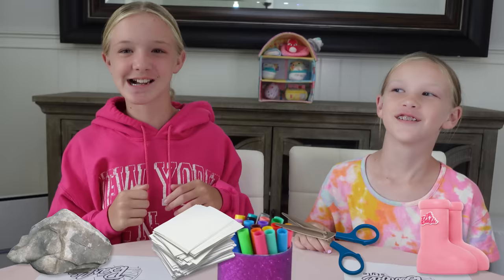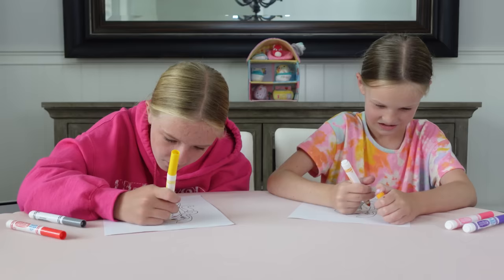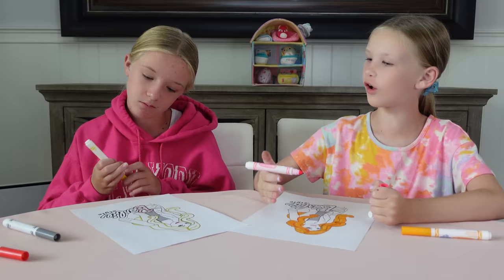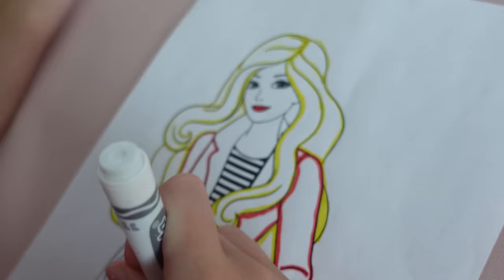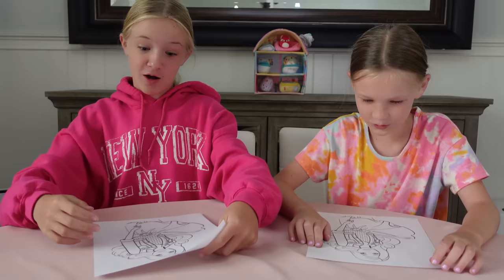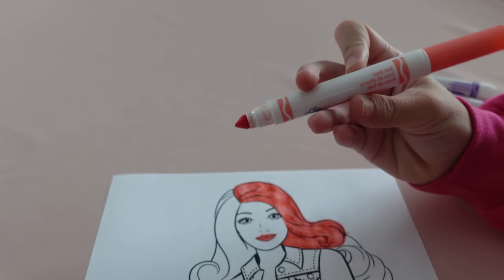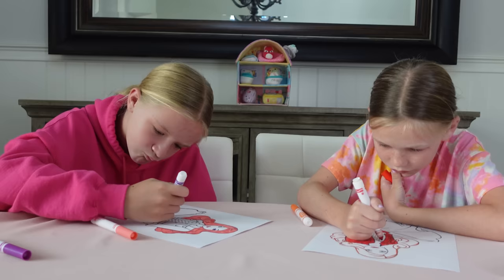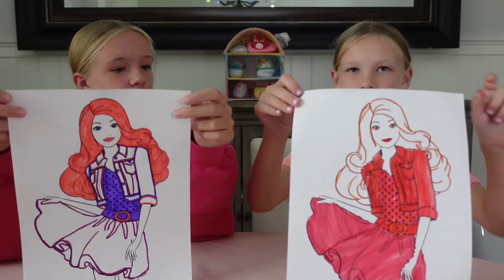3 Marker Barbie Challenge!!!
3 Marker Barbie Challenge!!! We haven't seen the new Barbie movie yet but these girls wanted to have some Barbie fun of their own! We had a Barbie 3 marker challenge. Barbie may be a total pink gal, but Trinity and Madison got creative with the 3 different colors the they chose!

About Madison and Beyond:
Madison and Beyond started out as Madison's own channel, but being such a little girl it was tough to do videos on her own, so the rest of the family joined in the videos. They're always about fun and kids challenges and toys. We do lots of skits on this channel. Channel videos are filmed/edited by parents.